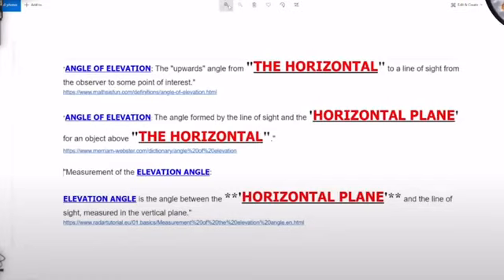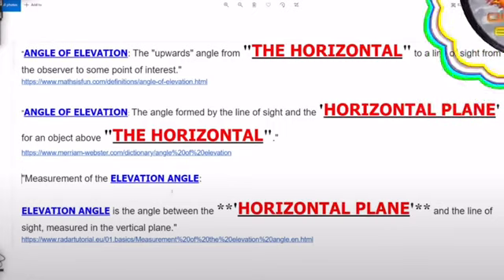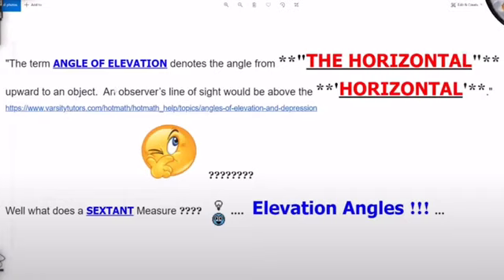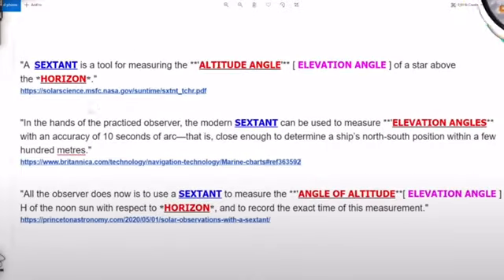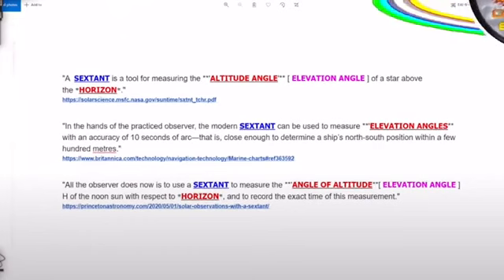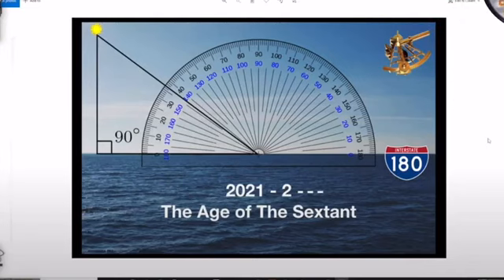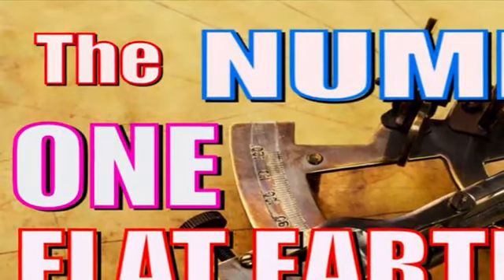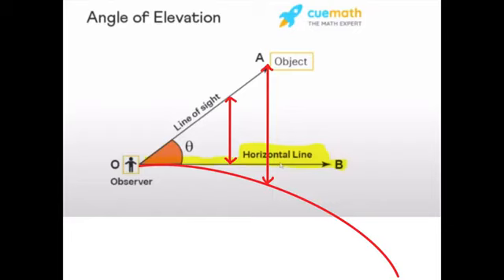Number one best flat earth PROOF!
2021: the year of the sextant.